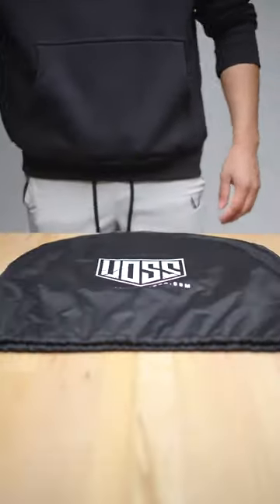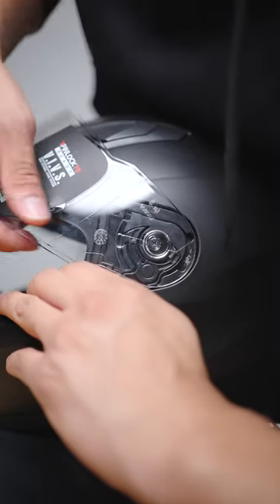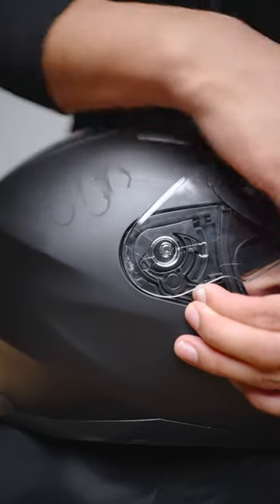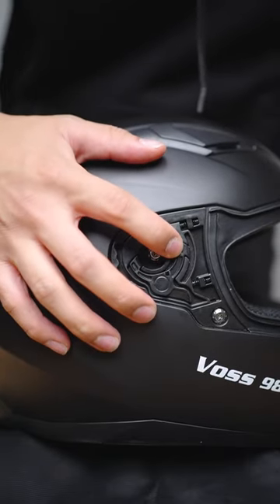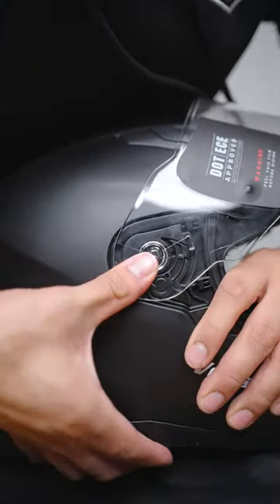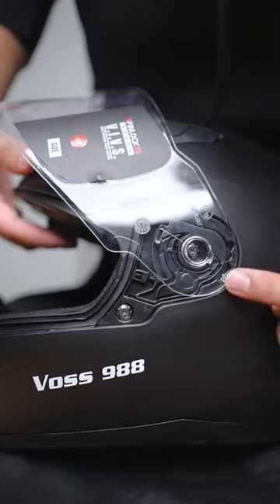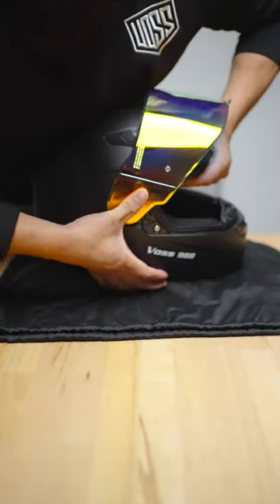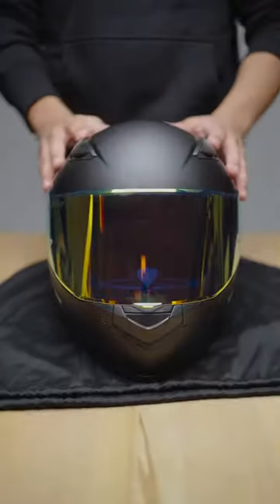988 Moto-1 Faceshield Replacement